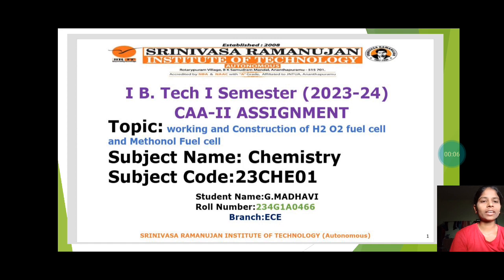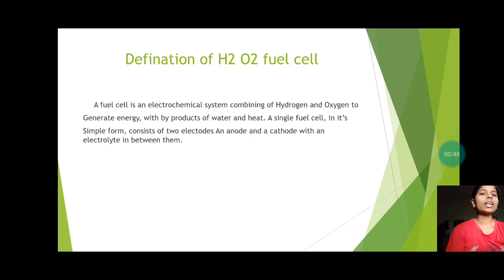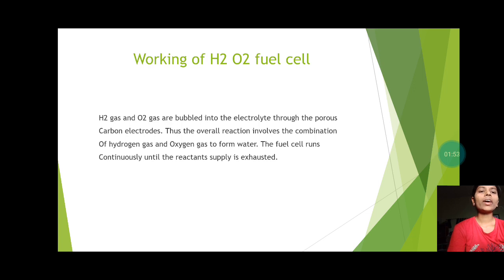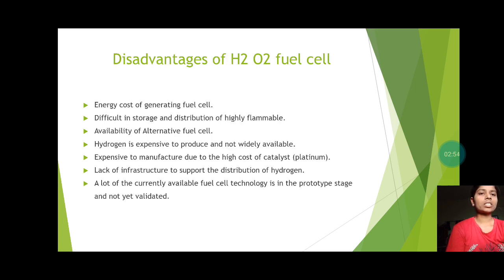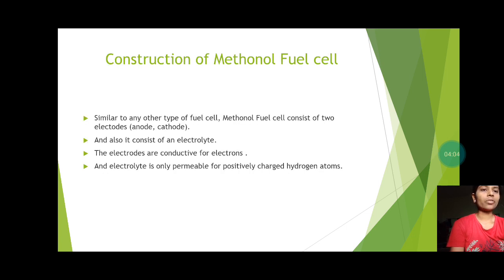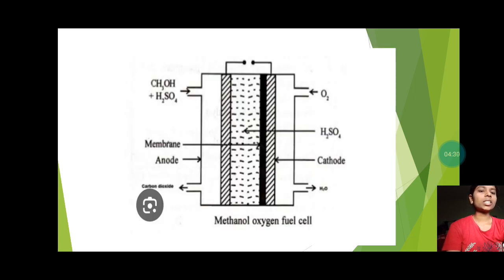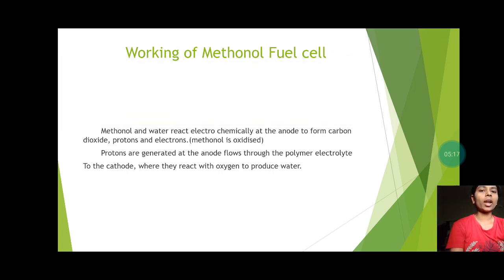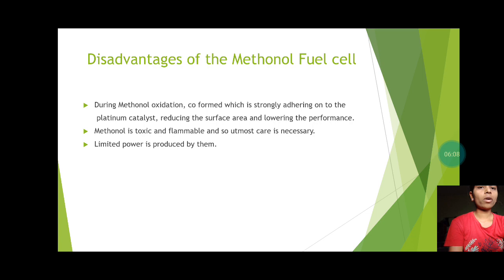16 May 2024